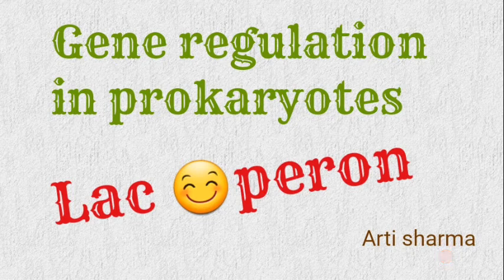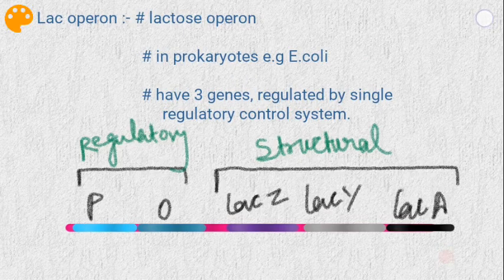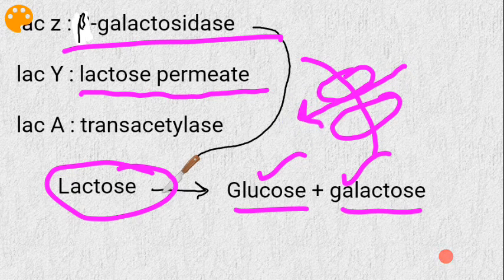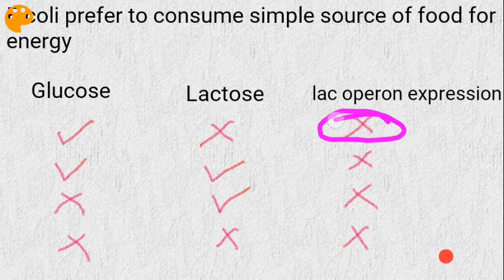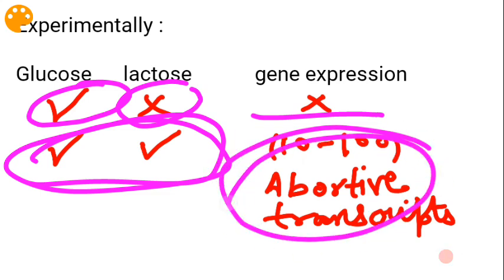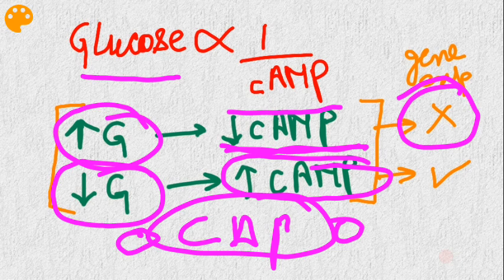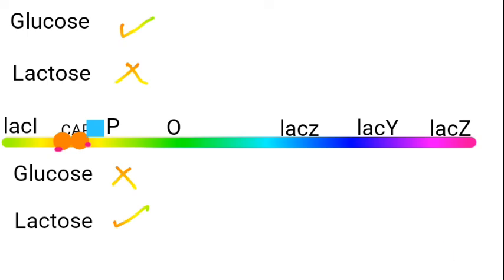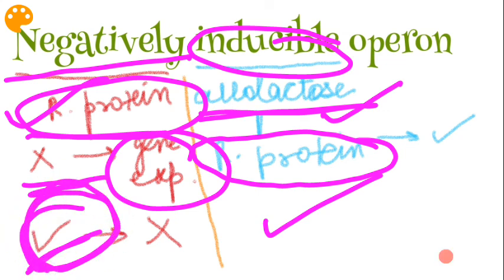Lac operon : gene regulation in prokaryotes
Gene regulation in prokaryotes : lac operon.
Bacteria uses simple source of energy but in the absence of glucose if we add lactose into media they will begin to utilise lactose by using lactose permease to help lactose enter into the cell and B-galactosidase to breakdown lactose into simple source of sugar.
Lac operon helps us to understand the way prokaryotes utilise to carry out their gene regulation and it also shows that how simple prokaryotes are.
Thankyou